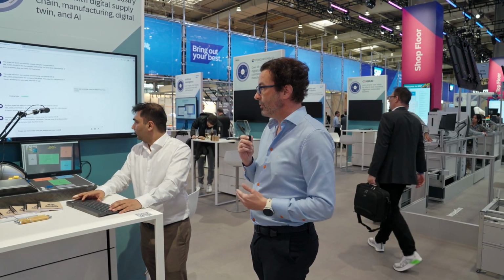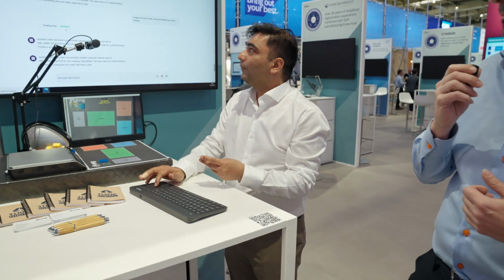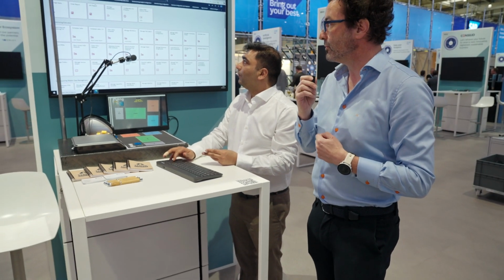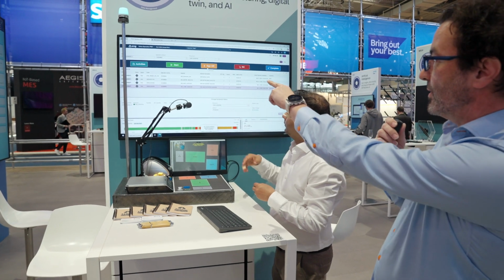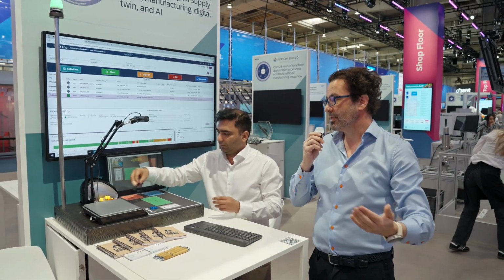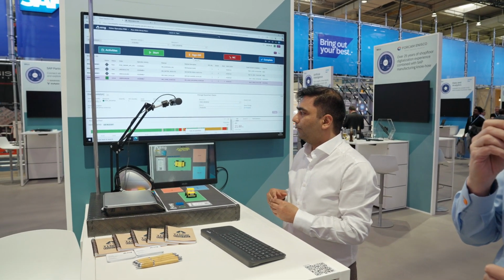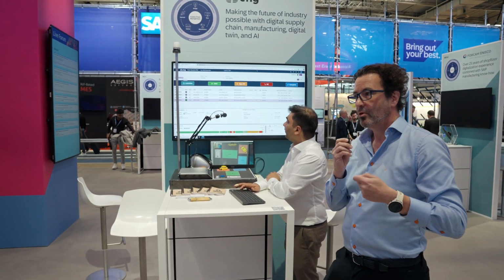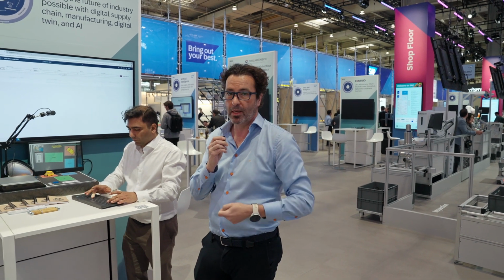Engineering Industries eXcellence: AI-Powered Manufacturing with SAP DM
In this demo, our experts showcase the power of artificial intelligence (AI) within SAP Digital Manufacturing (SAP DM). The video features two AI technologies—Agentic AI and Vision AI—working together to streamline and enhance manufacturing execution. Watch as a production order is created through simple voice commands and processed without the need for operator training. Then, see how Vision AI visually confirms product data, checks inventory stock, validates safety compliance and even detects production errors like missing parts, automatically assigning reason codes. This demo highlights how AI can improve quality, enforce safety, reduce manual input and provide more accurate reporting for better decision-making on the shop floor.